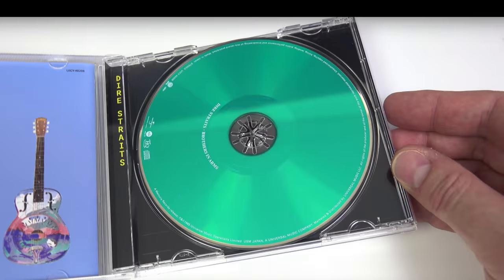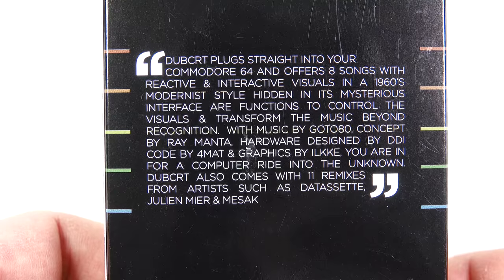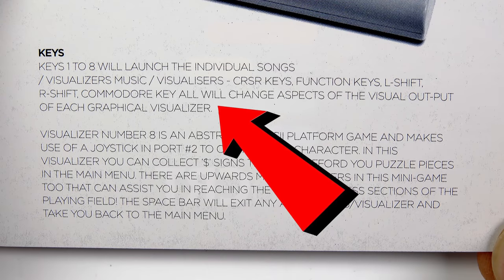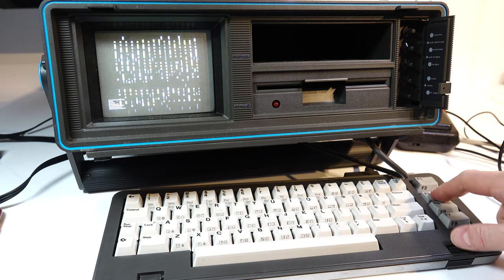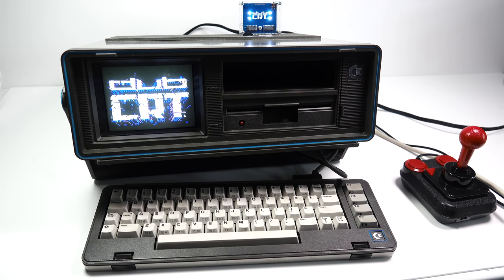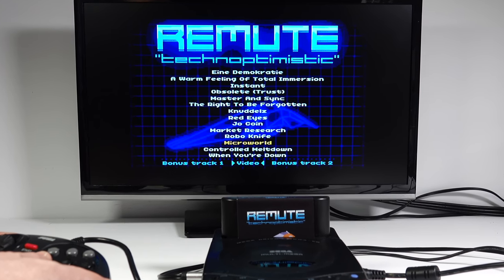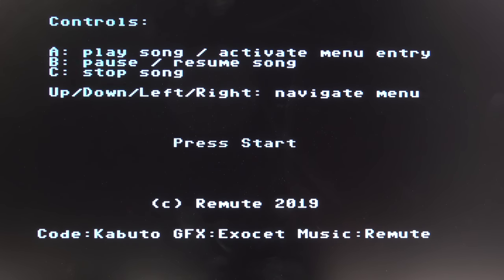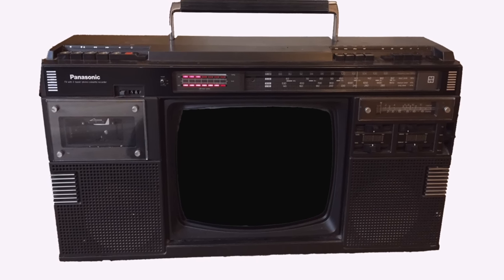Music Albums on Game Cartridges (C64 & Megadrive)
Looking at a couple of music releases on Computer/Game Cartridges

You can listen to the DUB CRT tracks (and watch the videos)

With regard to my request at the end - there have been lots of suggestions of ‘you could do something I suppose with a Raspberry Pi’ also many have sent me the results of their google search - that’s something I’ve already tried over the years. A search of what exists already brings up expensive devices from Critter & Guitari (all their analog devices are discontinued) - they just do HDMI now and their range wasn’t exactly what I was looking for. A search also brings up some old abandoned projects. One of the Patrons to the channel is trying to build one of these now so it will be interesting to see how that goes. There have been a few people mentioning £800 video performance devices - No. I’m thinking £50ish  (that seems plenty - given the current cost of Pi type power) - I’m not looking public performance, no knob twiddling or button pushing to change the output.  I’d want something that you’d just turn on and it would cycle through it’s display modes.
So just to recap the idea - I mentioned the Atari Video music as it’s a consumer device that takes audio in and outputs video. However it’s not perfect it’s 40-odd years old and I already own one - that was just a base point to explain the concept of the idea. Imagine today’s cheap compact computing power being put to the same purpose. Imagine a box that can take in audio and output a Milkdrop style visualiser. You’ll see lots of people mentioning old consoles too - those get their audio from their built in CD player, they are also large and require wall power.
So summary.. 2019 low power cheap tech in a box - audio in - video out - proper visualiser, like Milkdrop or ITunes Visualiser not just some glitchy random nonsense - when it’s on its on and working straight away. No keyboard, configuration, messing about with settings - a Visualiser in a box.

Yes it doesn’t exist and that’s why I suggested it. You won’t find this with a google search  - it wasn’t a request for someone to do google search for me - it was a suggestion of an idea for anyone with time on their hands to explore. I’m not a techy - loads of people out there are and there’s probably one who’s sat on their hands not knowing what project to start work on next and perhaps this will be the idea that sparks something.